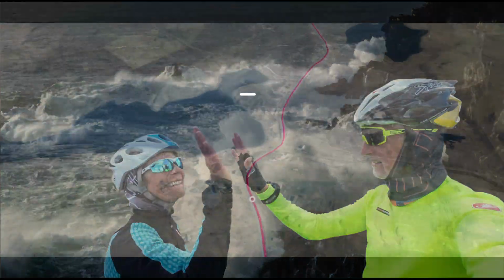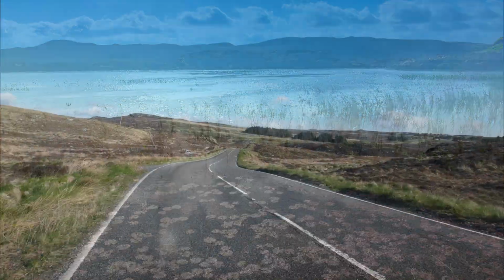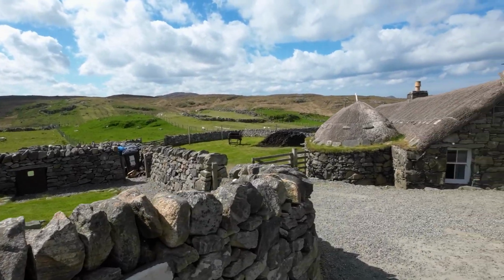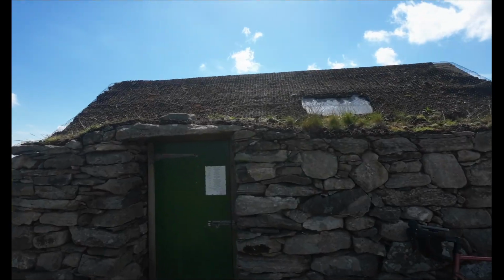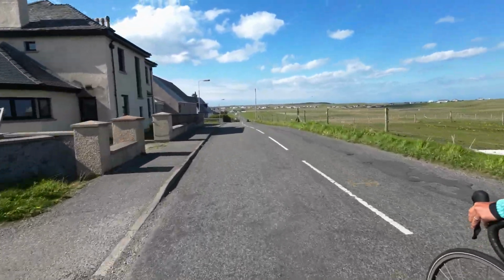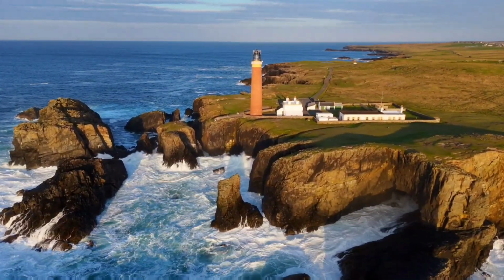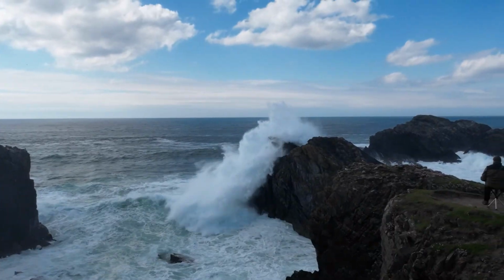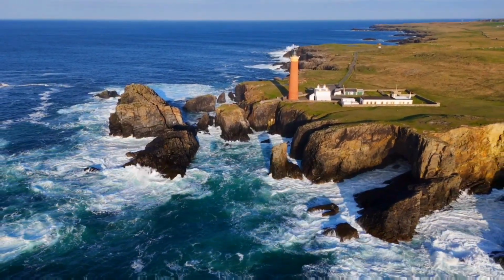Bikepacking Scotlands’s Outer Hebrides: To the Butt of Lewis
🚴‍♂️ The Hebridean Way – Part 5: Bikepacking to the Butt of Lewis
In the final episode of our journey through Scotland’s Outer Hebrides, we ride north through the moorlands of Lewis to the very tip of the islands: the Butt of Lewis.Here, by the lighthouse, the Atlantic crashes endlessly against black rock, and seabirds wheel through waves and spray.  It’s the end of the road, but the memories of this place linger: in white sand beaches, narrow roads, brooding skies, and the people we met along the way.  And talking of people, below is Julia's Instagram handle.  Julia kindly provided the beautiful drone footage for this episode

00:00 Welcome Back – The Final Stretch
00:33 Heading Into the Wind
01:20 Northbound Through Lewis
02:36 The Standing Stones at Callanish
03:15 Gearrannan Blackhouse Village
03:20 The Long Road to the Lighthouse
04:27 The 6 metre Whalebone Arch
05:06 An Airigh Stone Shielings
05:19 Life in the Old Hebrides
05:49 The Hebridean Heatwave Cafe
06:05 Back on the Road – Final Push
06:20 First Glimpse of the Lighthouse
08:10 Arrival at the Butt of Lewis
09:33 Celebrating the Finish
09:58 Dramatic Cliffs & Sea Birds
10:55 Julia’s Drone Footage
11:11 Pitching Under the Lighthouse
11:40 Last Light on the Hebrides
12:20 Reflections & Thank-You

🗺️ Route: Lewis → Port of Ness → Butt of Lewis
⛺ Final wild camp near the Atlantic cliffs
* “Awash” – Gavin Luke
* “It’s a New Day" – Holy See
* “River Walk” – Philip Ayers
* “Painted Cup” - Mike Parr
* “Sightings from the Sea” - Claude Signet
* “Ushoraga” – Bonnie Grace

How we got back:
Ferry from Stornaway to Ullapool
Bus from Ullapool to Inverness
Train from Inverness to Oban
You need to ensure that when you book the train & bus, there are spaces for bikes.  They are limited!

🙏 ThanksHuge thanks to Caygill Cycles for our trusty touring bikes.Special thanks to Julia for the stunning drone footage at the Butt of Lewis.And to all the warm-hearted islanders who made this journey so memorable — thank you.